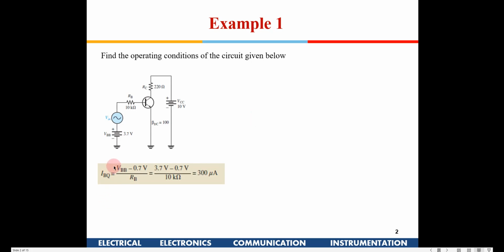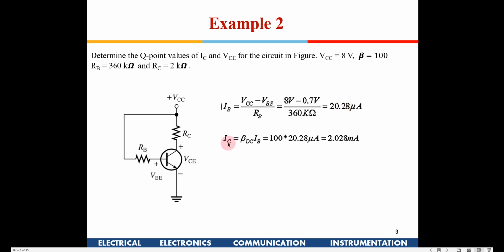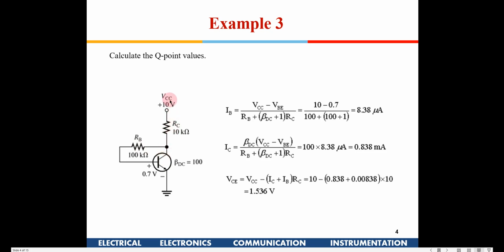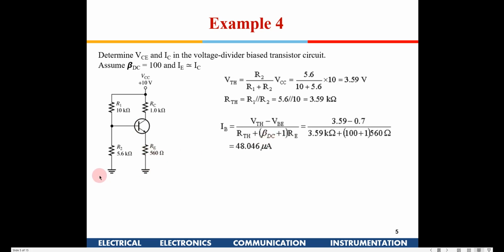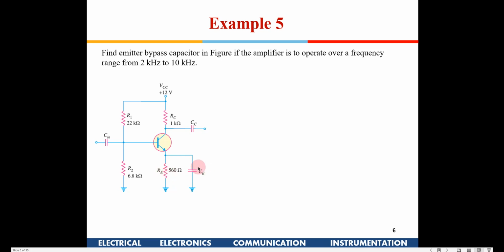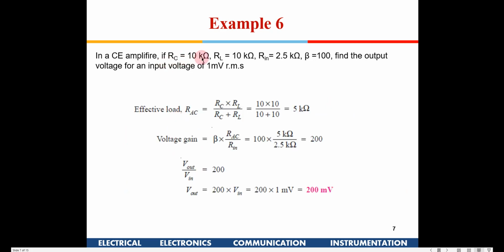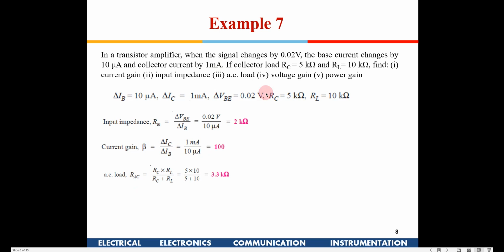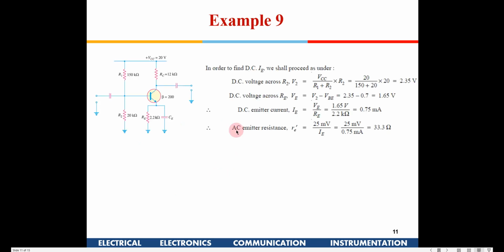Problems and Solutions BJT Circuits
Solved Examples. Finding operating conditions, Determine the Q-point values, Finding emitter bypass capacitor value, finding the output voltage  of  CE amplifier, finding (i) current gain (ii) input impedance (iii) a.c. load (iv) voltage gain (v) power gain, ac emitter resistance